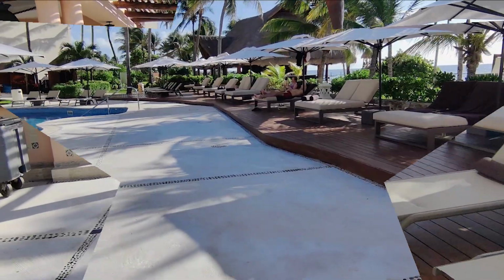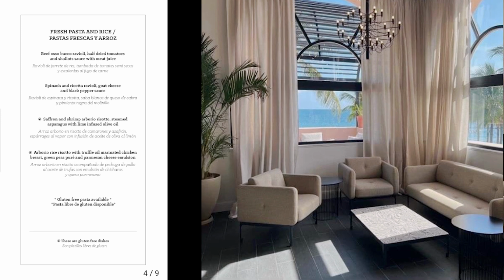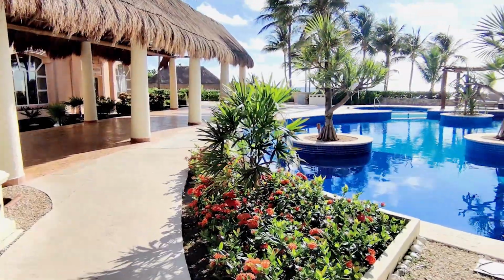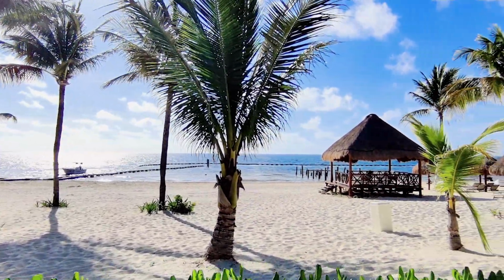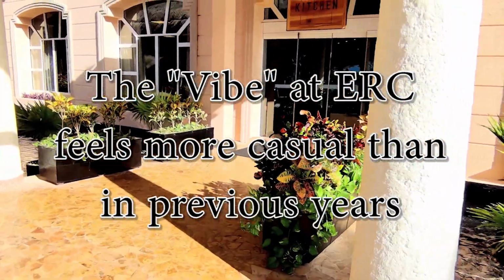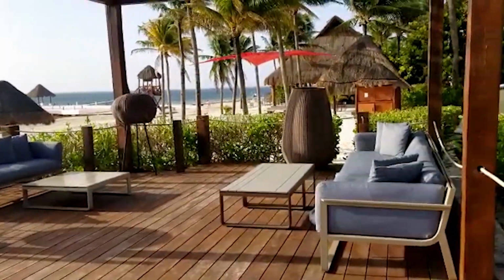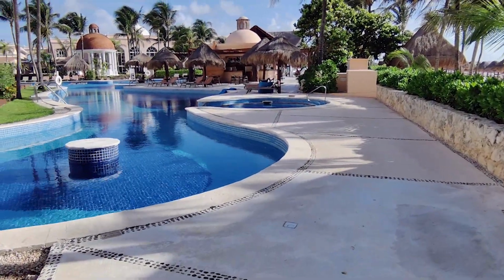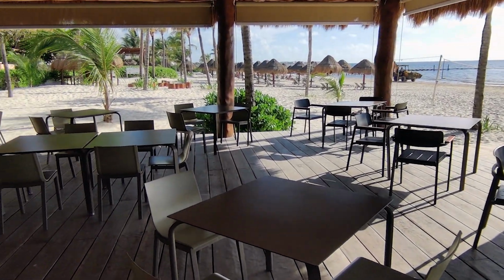Excellence Riviera Cancun What's New for 2023? Adults only, all-inclusive resort- Cancun, Mexico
What's new in 2023 at Excellence Riviera Cancun?  We have visited once again and we want to bring you some information about what is new at the resort this year.

We mention the tank top concern for men at the buffet only because we see it come up time and again in the Facebook groups and people seem to get very upset by it. We have also been ask to go back and change so we hope explaining it makes more people happy and less frustrated. 😊
The US FDA  collaborates with the Mexican government on these rules so please try not to get upset by it.

Thank you very much for watching our videos.  We would really appreciate it if you choose to subscribe to our channel but only if you enjoy the type of content we put out and you find it valuable for your vacation planning.

Happy vacation planning!  😊